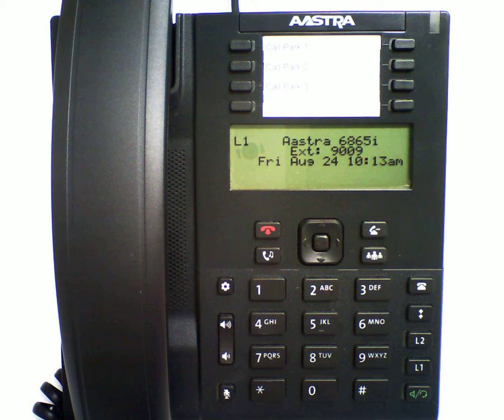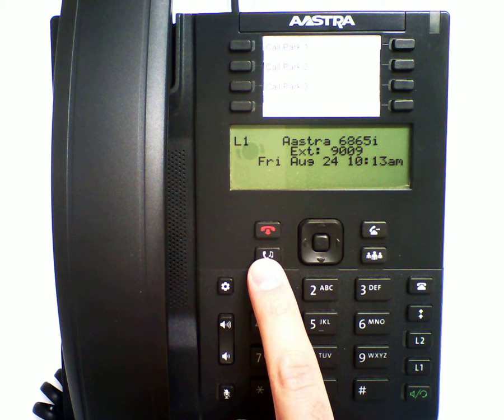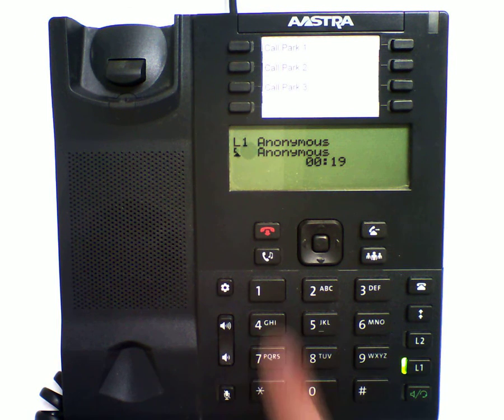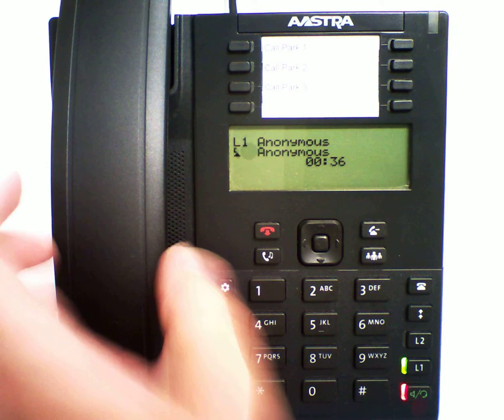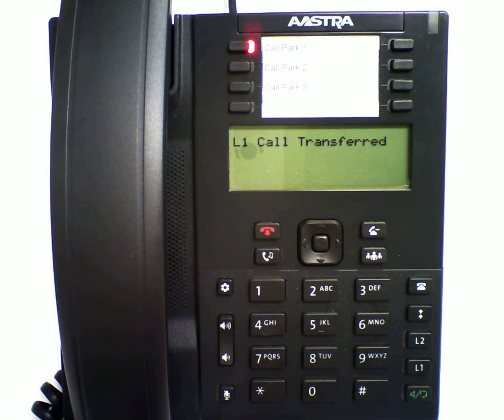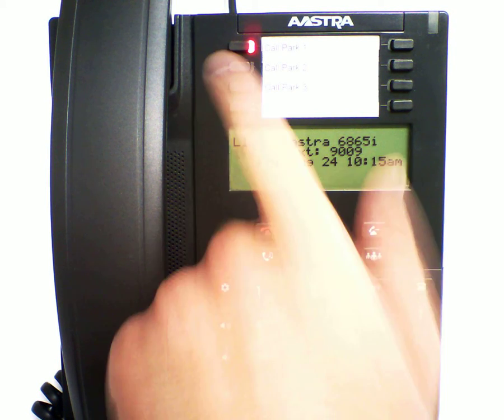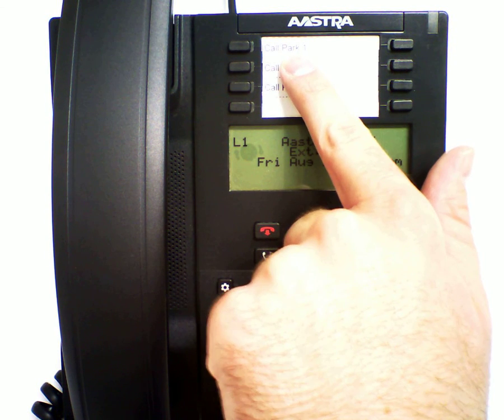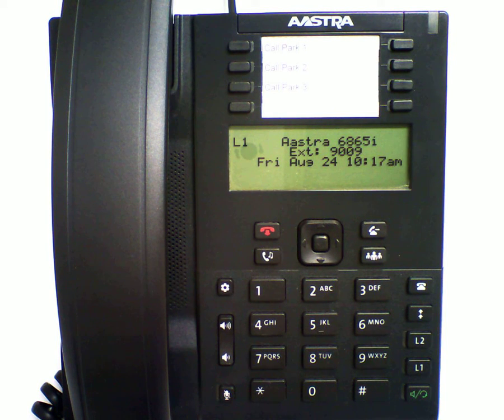Hold & Call Park Differences & Operation